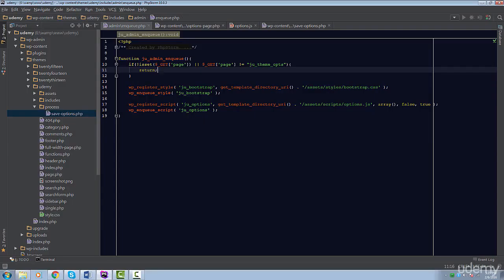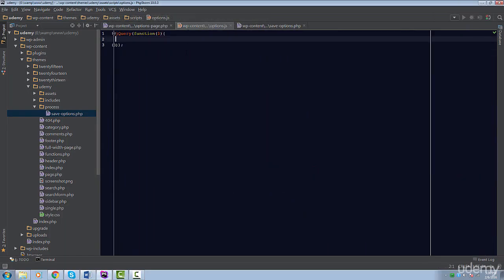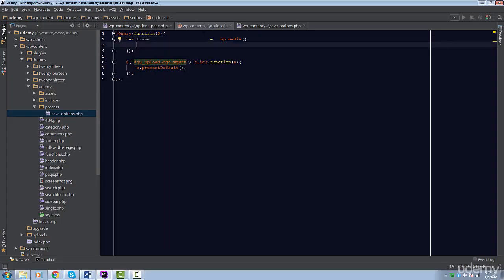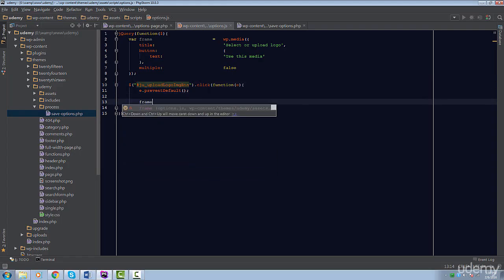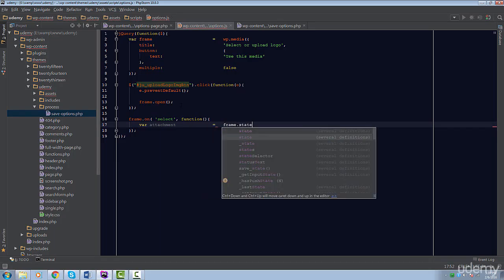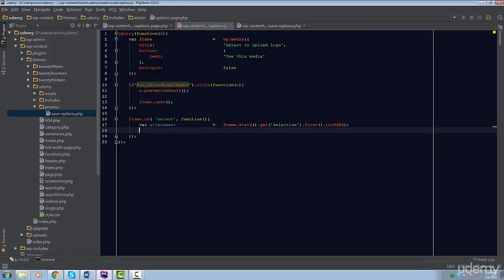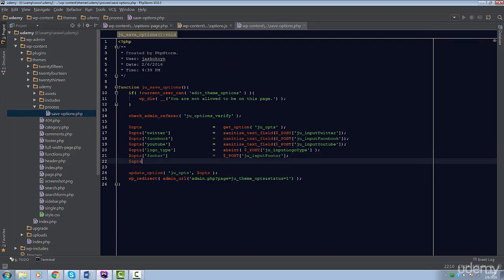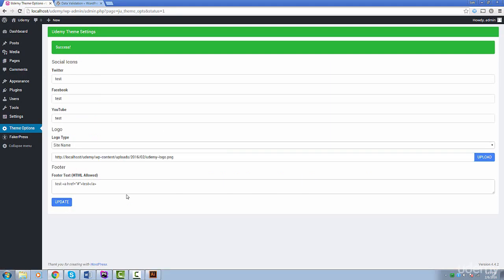WordPress Medya Uploader Logo Yükleme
Wordpress Video Eğitimleri Wordpress Header Web Sitemizi Zİyaret Ediniz Ankara Web Tasarım Web Tasarım Eğitimleri